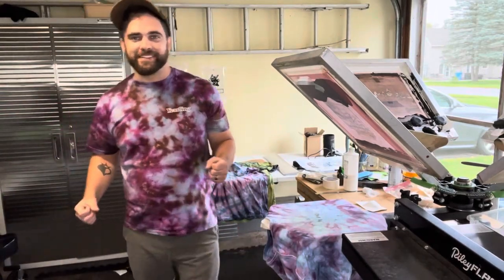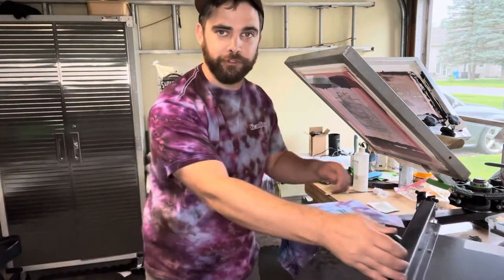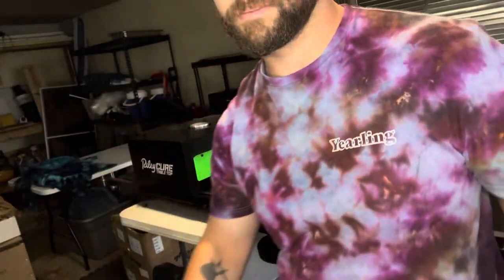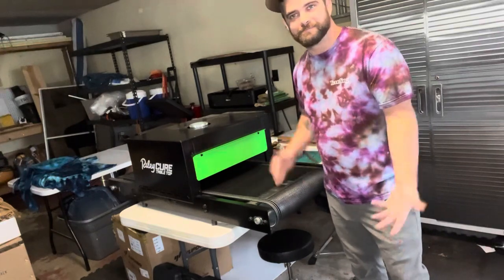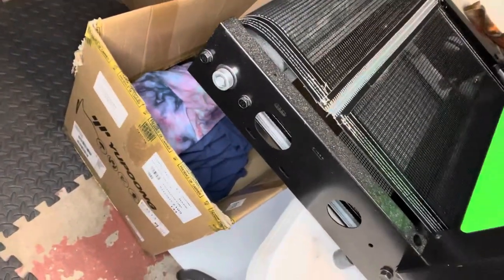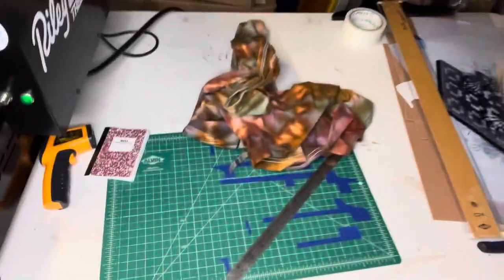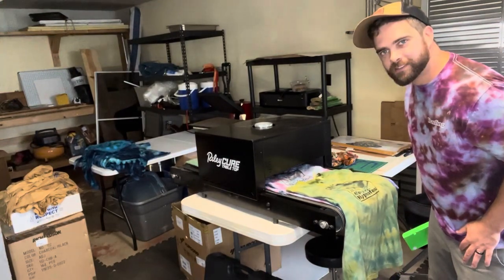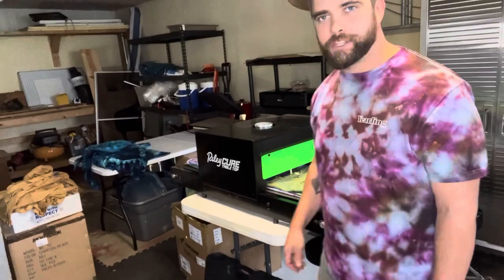RileyCure Table Top Conveyor Review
One shot video review of the @Ryonet RileyCure table top conveyor dryer.